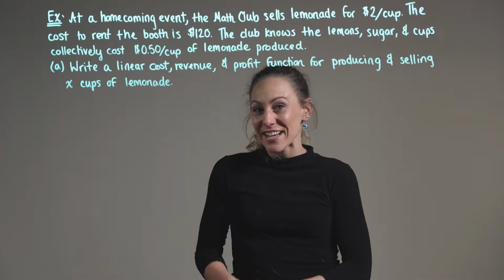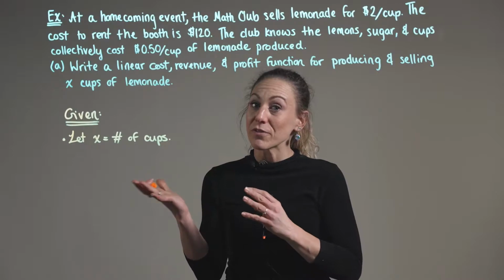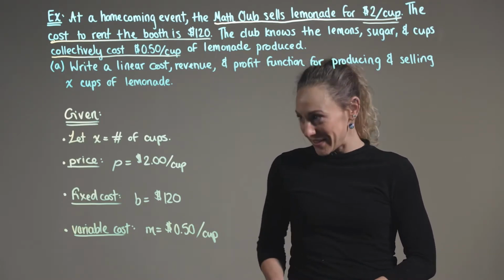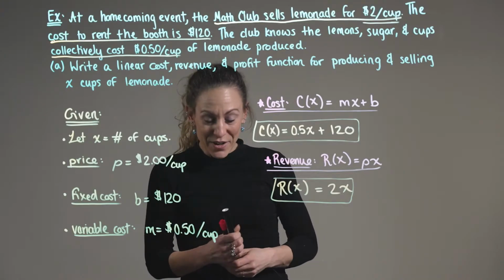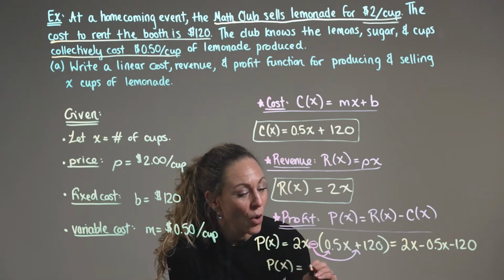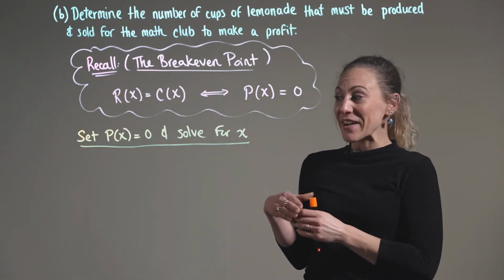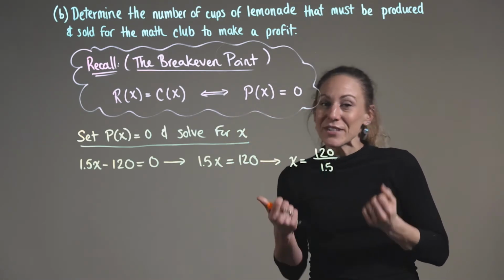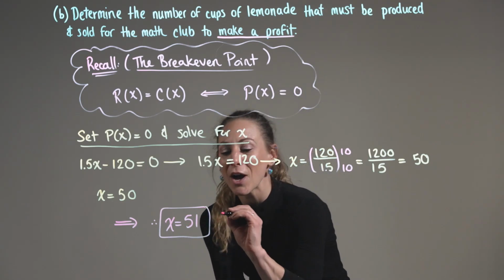Linear Cost, Revenue, & Profit (Example)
Write a linear cost, revenue, and profit function for producing and selling x units. Then determine the number of units that must be produced and sold to earn a profit.